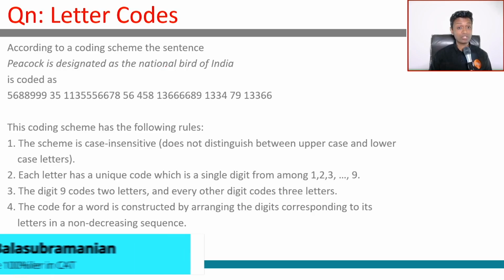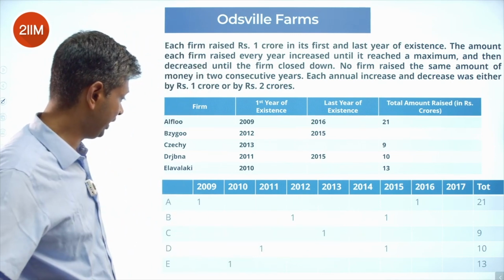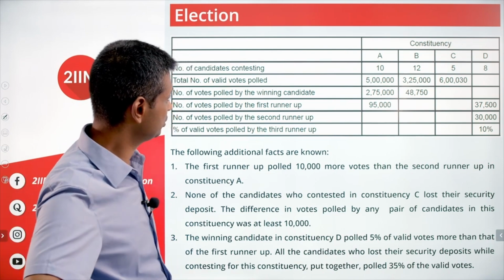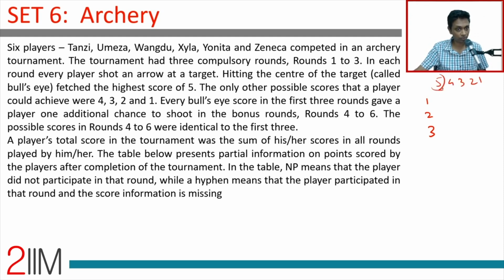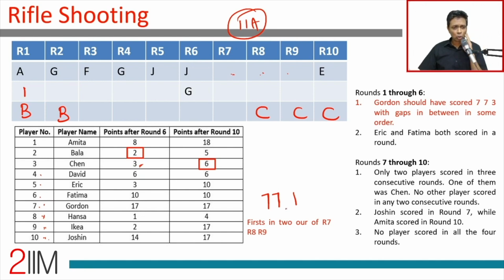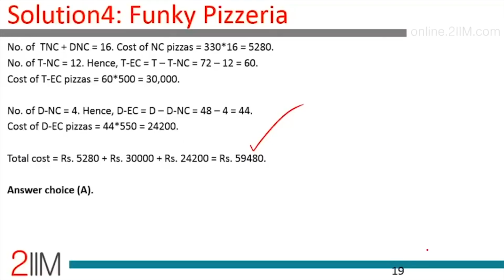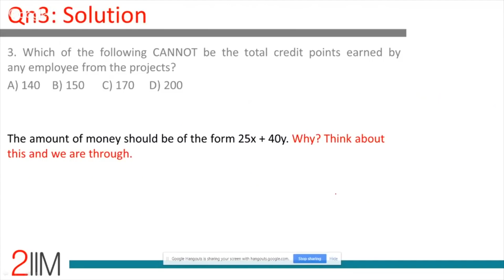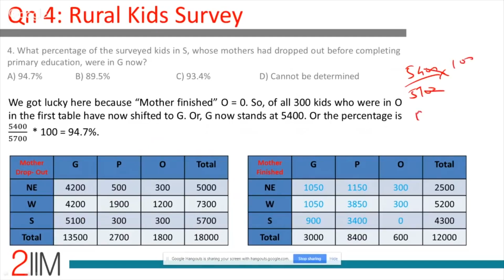Games & Tournaments, Tables, Coding & Decoding Previous Year Questions | All PYQs from 2017 - 2023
Hey folks!
Here’s the final video in our DILR Marathon series. The most awaited Games and Tournament topic is also included. This video covers all PYQs on Arrangements from 2017 to 2023

00:00 - Introduction
04:00 - CAT 2017 Slot 1 - Set 5 - A study to look at the early learning of rural kids was carried out in a number of villages spanning three states,.
13:54 - CAT 2023 Slot 1 - Five restaurants, coded R1, R2, R3, R4 and R5 gave integer ratings to five gig workers...
30:47 - CAT 2023 Slot 2 - Odsville has five firms – Alfloo, Bzygoo, Czechy, Drjbna and Elavalaki. Each of these firms was founded in some year and also closed down a few years later.
49:15 - CAT 2020 Slot 2 - Set 2 - A chain of departmental stores has outlets in Delhi, Mumbai, Bengaluru and Kolkata...
1:03:19 - CAT 2020 Slot 2 - Set 4 - In an election several candidates contested for a constituency...
1:27:33 - CAT 2018 Slot 2 - Set 3 - There are only four brands of entry level smartphones called Azra, Bysi, Cxqi, and Dipq in a country.
1:37:53 - CAT 2019 Slot 1 - Six players – Tanzi, Umeza, Wangdu, Xyla, Yonita and Zeneca competed in an archery tournament...
1:59:11 - CAT 2019 Slot 2 - Ten players, as listed in the table below, participated in a rifle shooting competition comprising of 10 rounds.
2:20:12 - CAT 2019 Slot 1 Set 7 - The following table represents addition of two six-digit numbers given in the first and the second rows,...
2:28:48 - CAT 2017 Slot 2 - Set 4 - Funky Pizzeria was required to supply Pizzas to three different parties...
2:48:11 - CAT 2021 Slot 2 - Set 1 - Ten objects o1, o2, …, o10 were distributed among Amar, Barat, Charles, Disha, and Elise. Each item went to exactly one person. Each person got exactly two of the items, and this pair of objects is called her/his bundle...
3:04:04 - CAT 2017 Slot 1 - Set 6 - There are 21 employees working in a division, out of whom 10 are special-skilled employees (SE) and the remaining are regular skilled employees (RE).
3:24:51 - CAT 2017 Slot 1 - Set 5 - A study to look at the early learning of rural kids was carried out in a number of village spanning three states,...